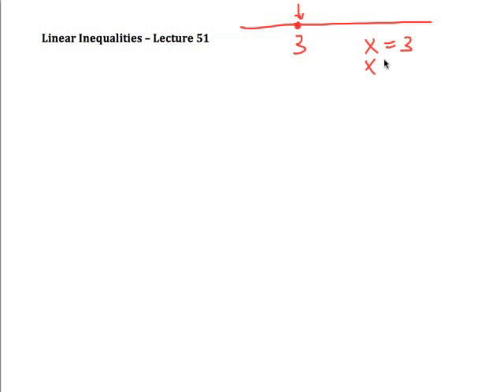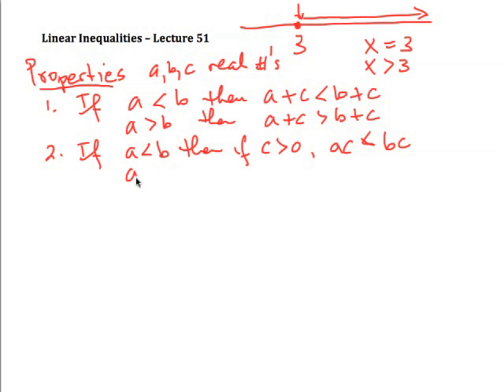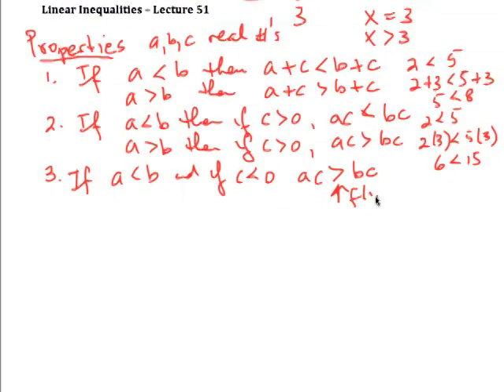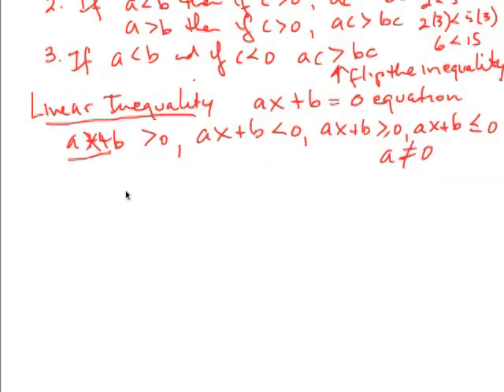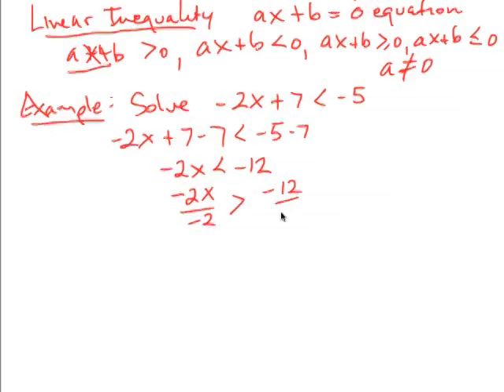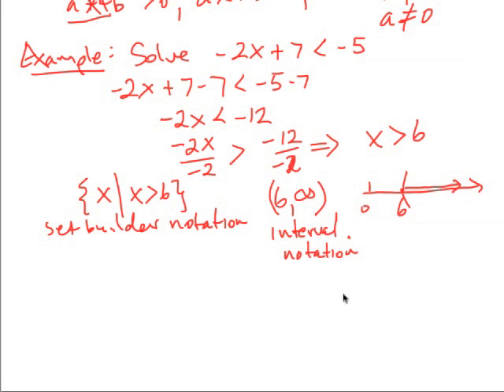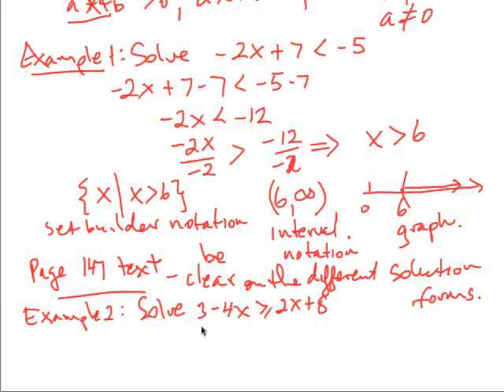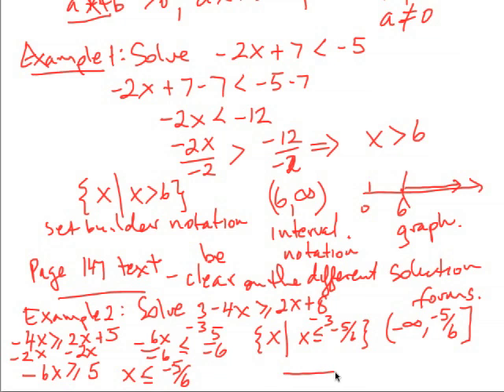Linear Inequalities-Lecture 51.m4v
This video demonstrates how to solve linear inequalities.